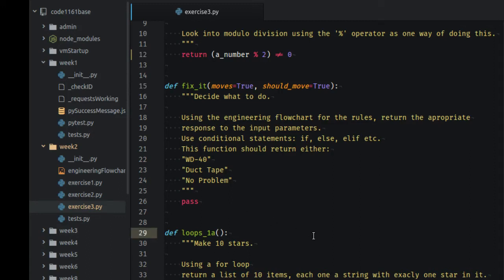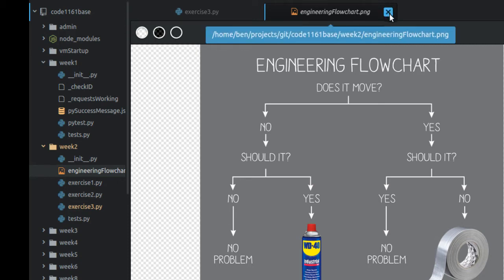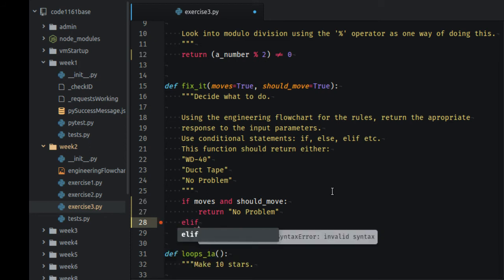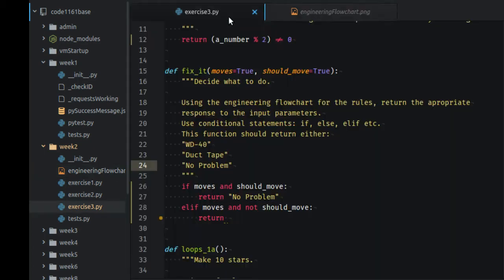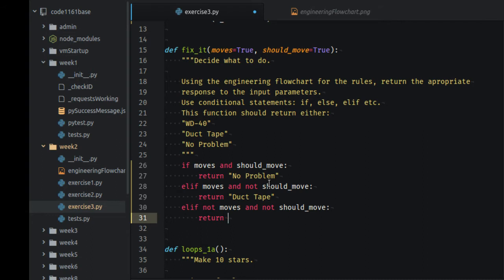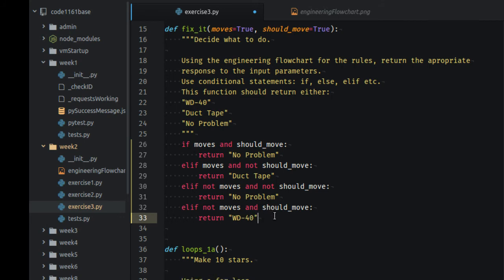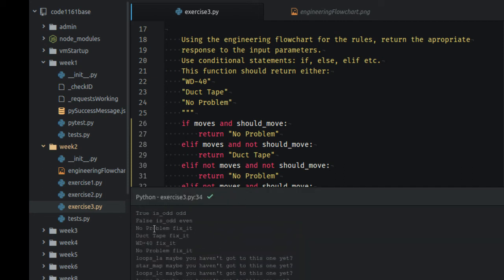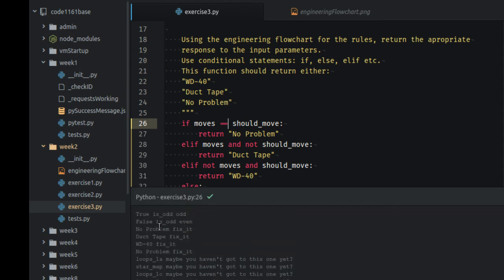Testing week 2 exercise 3 - Fix it